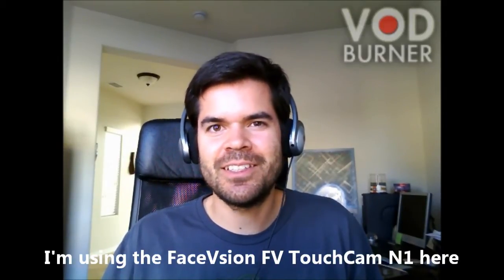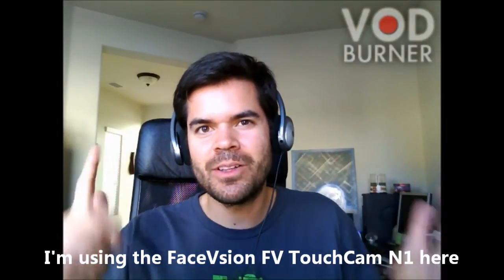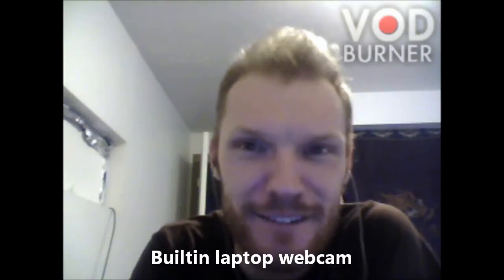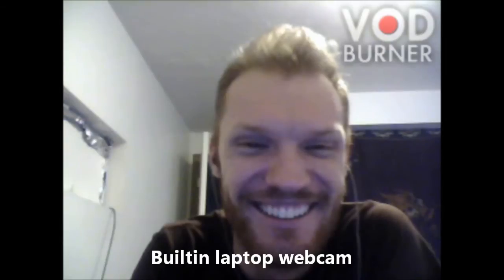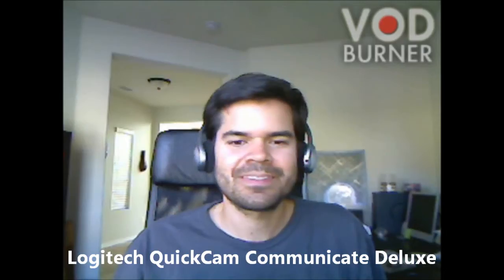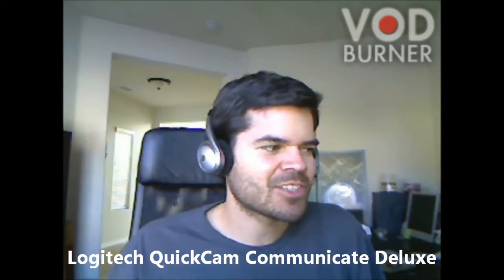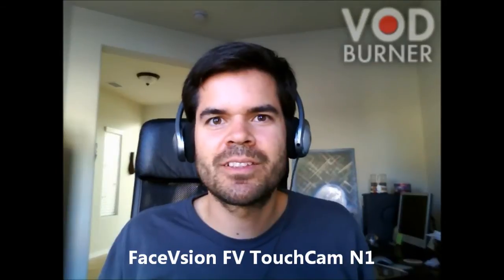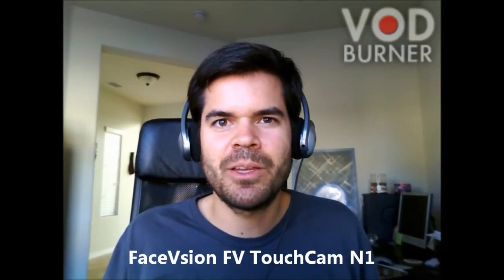FaceVsion FV TouchCam N1 Review